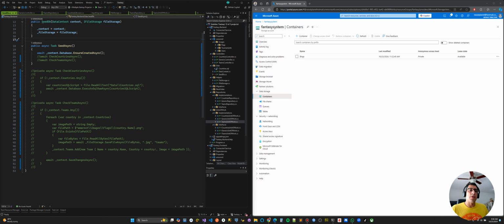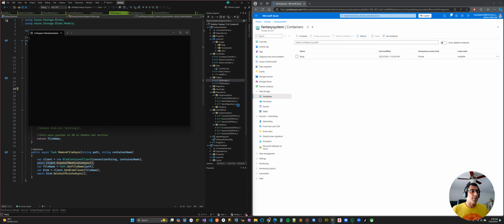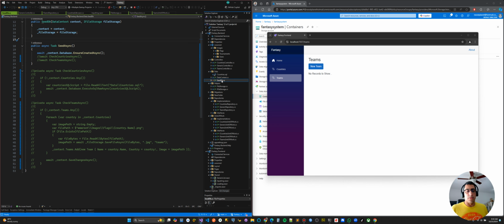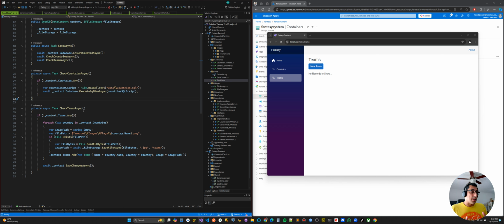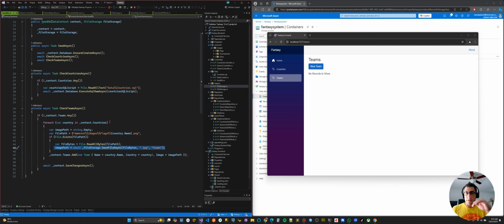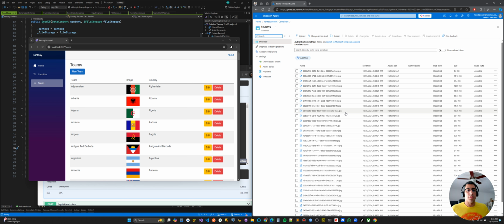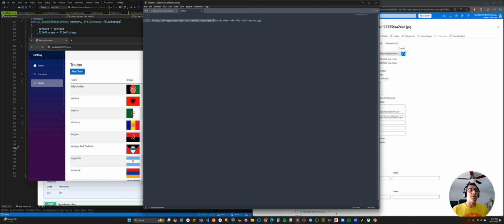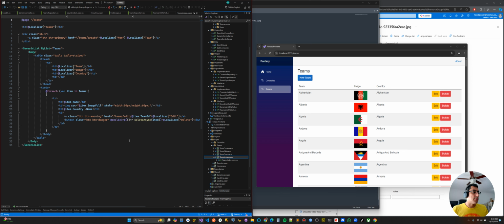Net Core Web API - Blazore Assenbly - Azure Services - 2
Creating an Azure Storage Accounts, to create the Blobs, such as having the ConnectionString and Interface and Clace to implement file handling from Net Core.